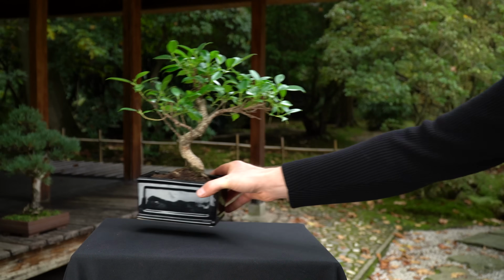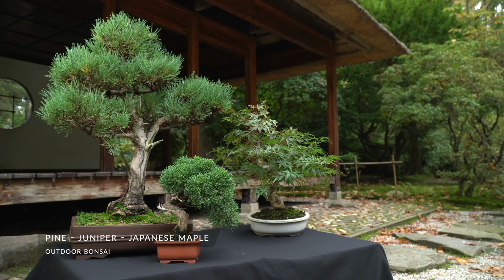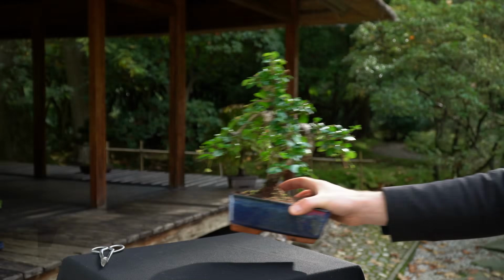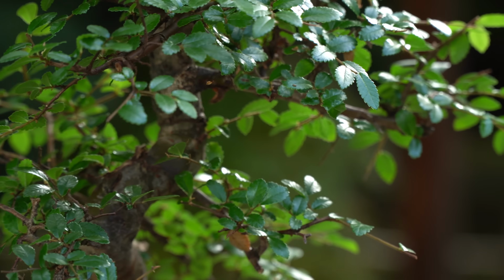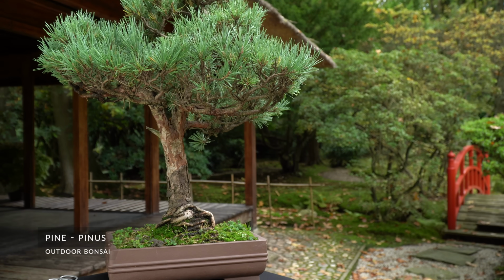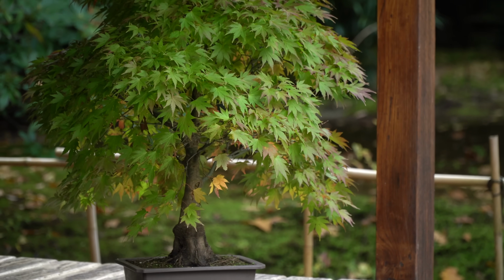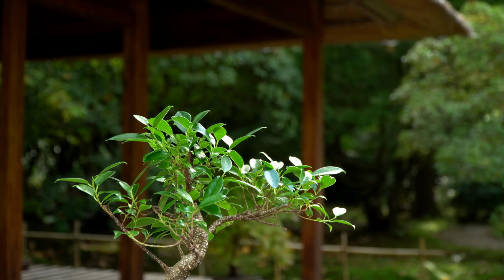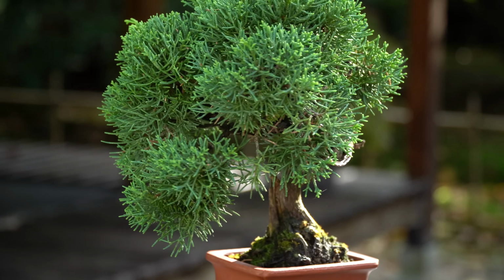Bonsai tree species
Identifying your Bonsai tree species is crucial to care for it properly. In this video we show the most popular Bonsai tree species and explain the basic care guidelines. About 50 popular tree species are listed here:
In this guide we take a closer look into tree-species (also; Bonsai tree types) that are often used for growing Bonsai. Each tree species has specific requirements for its cultivation, training and care, so Bonsai tree identification is crucial to take proper care of your tree.

Chapters:
0:00 - Tree identification
0:45 - Indoor Bonsai
1:00 - Outdoor Bonsai
1:13 - Top 7 Bonsai species
3:31 - Choosing your Bonsai

If you need help identifying your Bonsai, use our "ID my Tree" guide:

If you want to learn more about Bonsai, consider enrolling in one of our Online Bonsai Courses. For the curriculums and free lectures, go to:

This video was filmed in the Japanese garden of Clingendael. We also like to thank Deshima Bonsai.